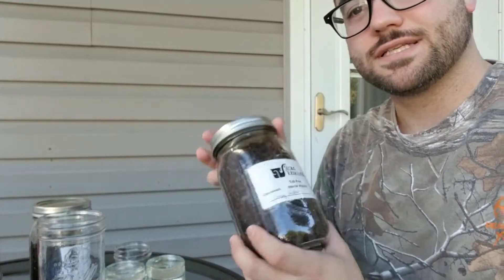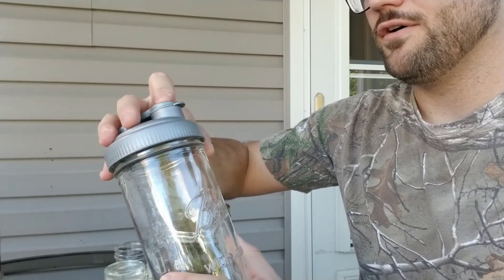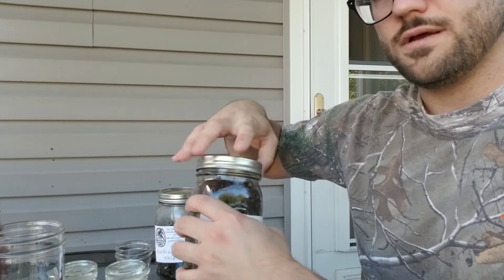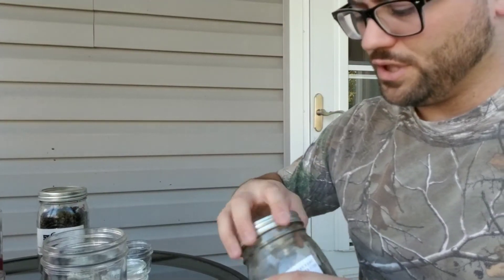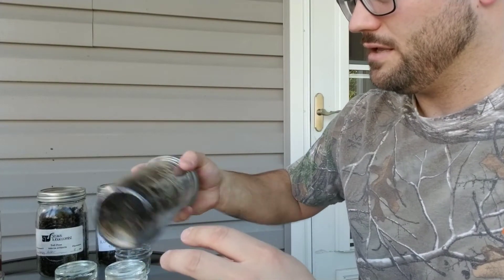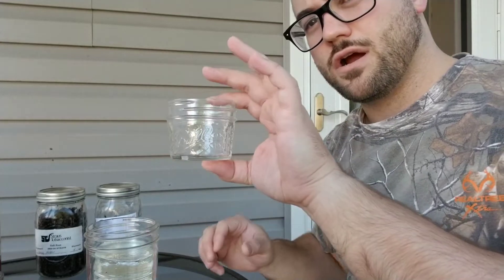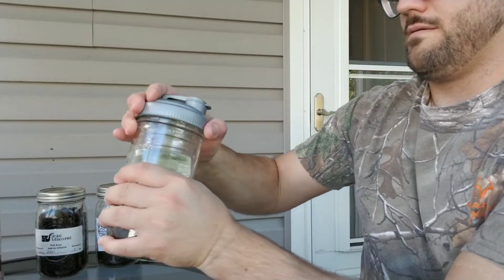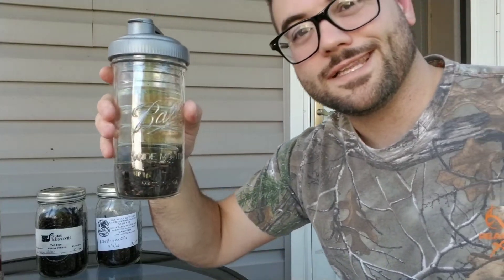Experiment time: Sleepy Woods or North Hallow